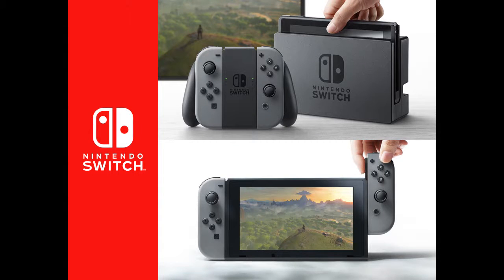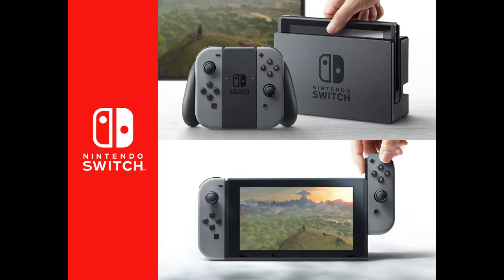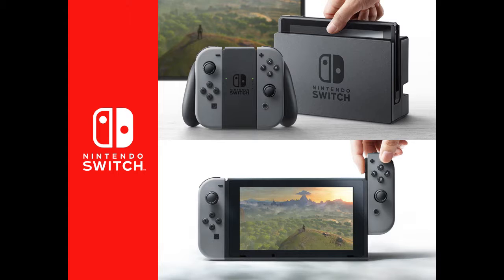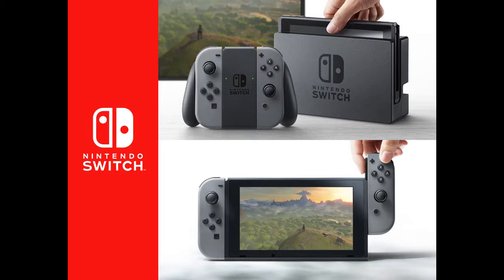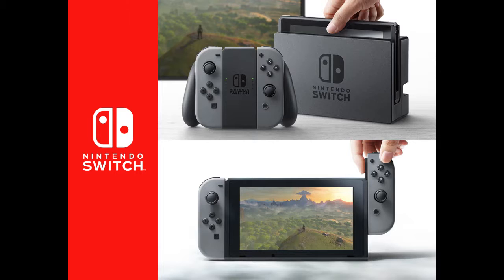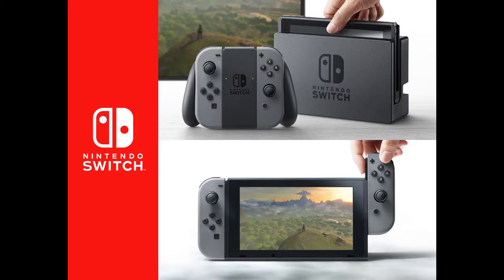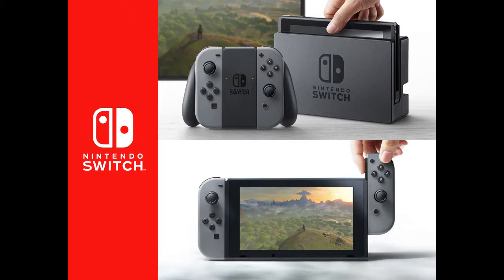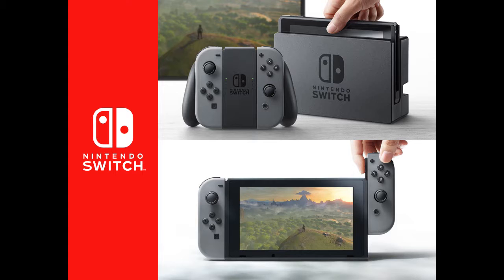Nintendo Switch Thoughts